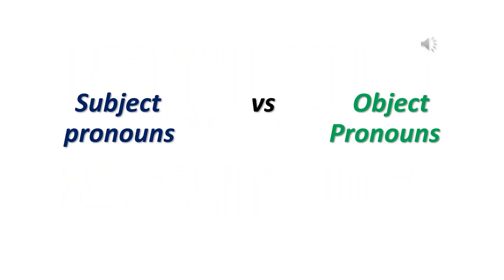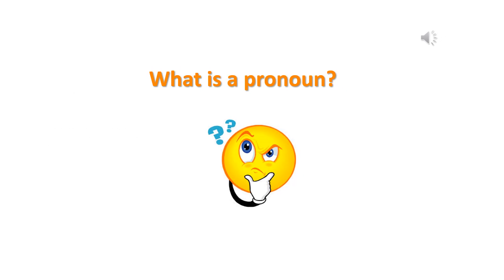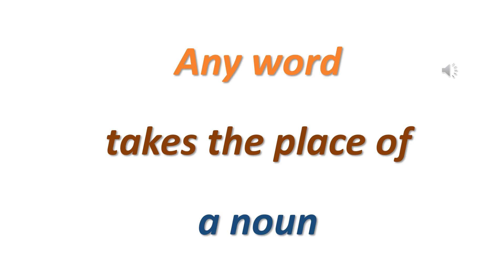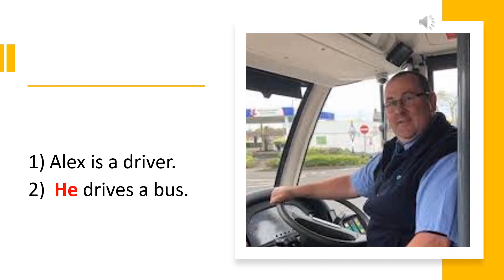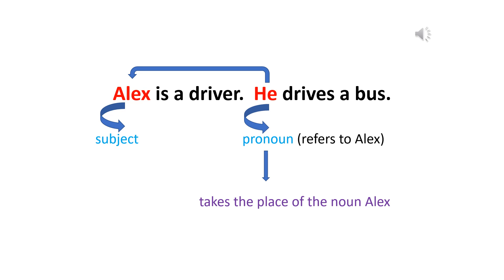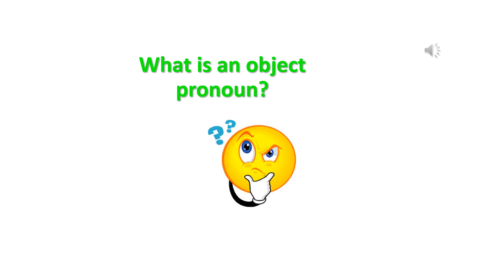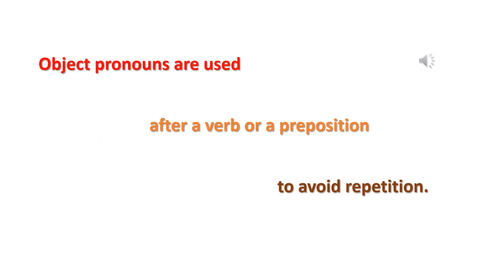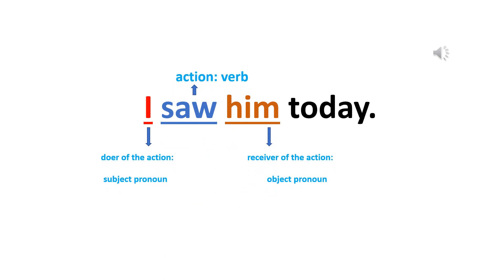subject/ object pronouns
learn about subject/object pronouns- pre entry grammar
St. Francis ESOL Online material